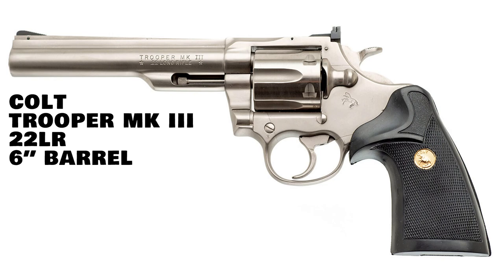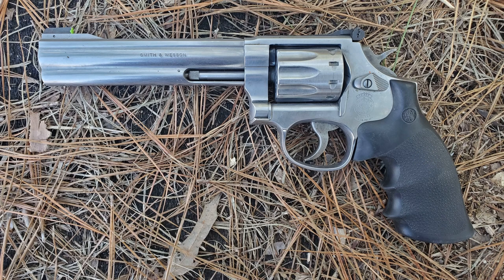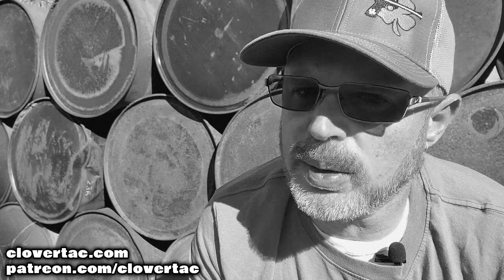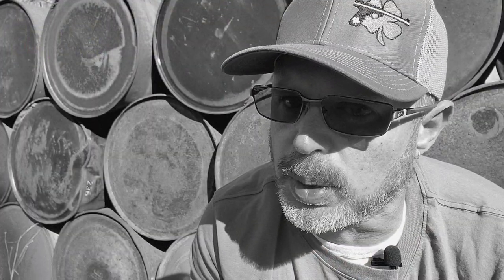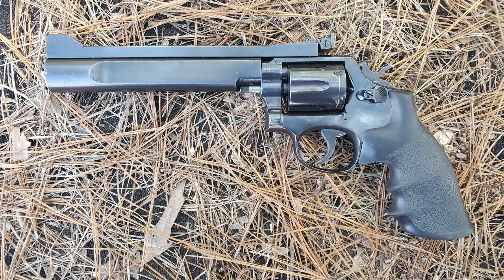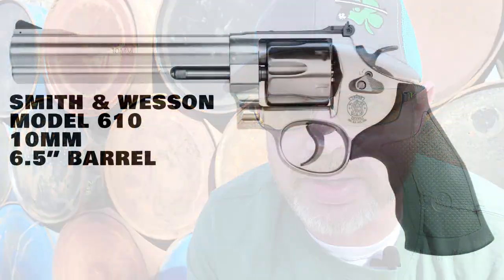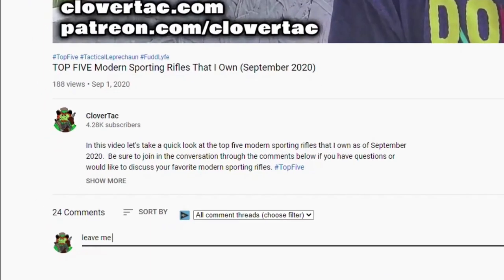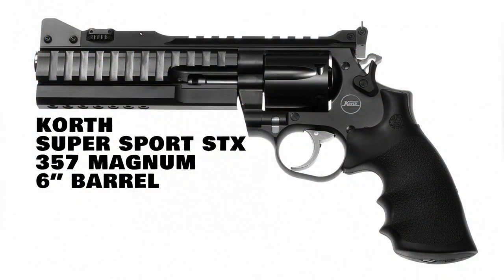Top 5 Revolvers I Want To Own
It is always fun to wish! Today is a list of the top 5 revolvers i wish i owned as of January 2021.

00:00 Intro
00:24 Number 5
00:53 Number 4
01:23 Number 3
01:40 Number 2
02:14 Number 1
02:38 Final Thoughts

CloverTac Homepage
Shirts, Swag & More

CREDITS
Music Graciously Provided By
Violet Heart